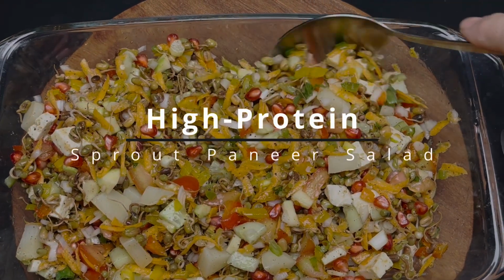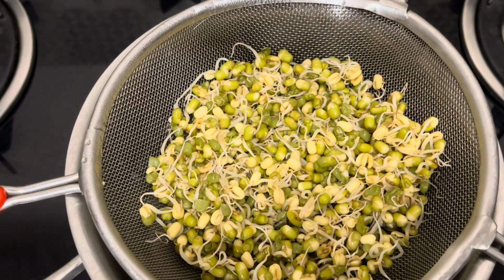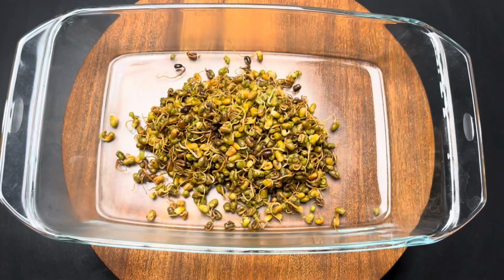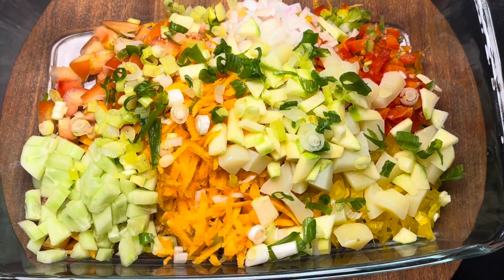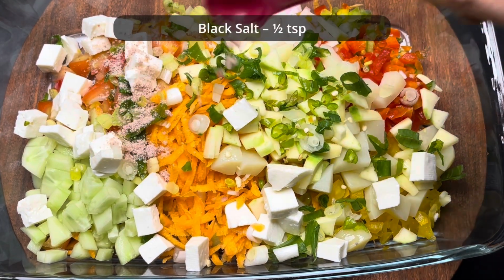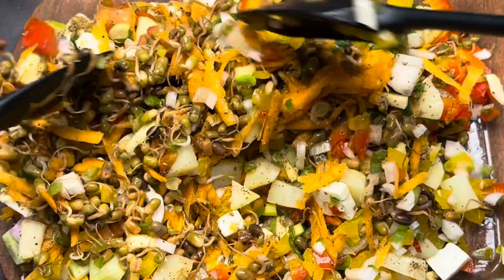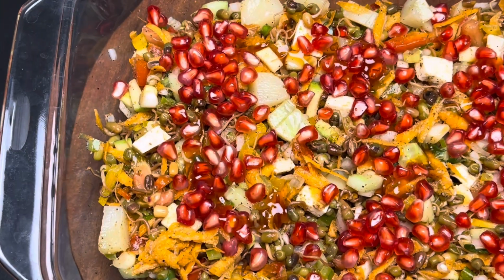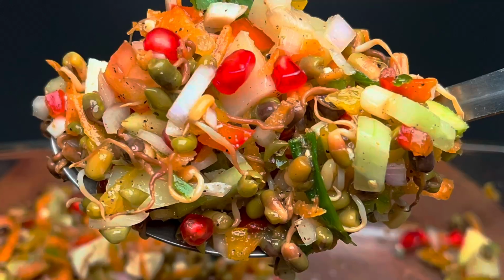Moong dal chaat | High-Protein Paneer Sprouts Chaat! 🥗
Looking for a protein-rich salad that’s tasty, filling, and super healthy? 🌱
This Sprout Paneer Salad is packed with plant-based protein from sprouts + paneer, fiber-rich veggies, and the goodness of spices. It’s perfect for weight loss, muscle gain, gym diet, quick lunch, or even a light dinner.

✨ Why this salad is amazing:
Moong Sprouts (¾ cup, sprouted 2 days) – High in protein, fiber, and aids digestion. Steaming makes them softer and easier to absorb nutrients.

Paneer (100 g cubes) – Excellent source of protein and calcium, great for muscle recovery post-workout.

Carrot (1 medium, grated) – Boosts Vitamin A for eye health and skin.

Bell Peppers (½ cup mixed – yellow, green, red) – Rich in Vitamin C, antioxidants, and immunity support.

Onion (½ medium, diced) – Adds crunch.

Tomato (1 medium, diced) – Provides lycopene.

Cucumber (½ cup, sliced) – Hydrating and cooling, perfect for summers.

Spring Onion (2 tbsp, finely sliced) – Improves digestion and flavor.

Green Chilli (1 small, optional) – Boosts metabolism.

Pomegranate (¼ cup seeds) – Natural sweetness + antioxidants for glowing skin.

Spices & Seasoning:
Black Salt – ½ tsp
Chaat Masala – 1 tsp
Black Pepper – ½ tsp
Roasted Cumin Powder – ½ tsp
Lemon Juice – 1 whole lemon
Sweet Chilli Sauce – 1 tbsp (for tangy kick)